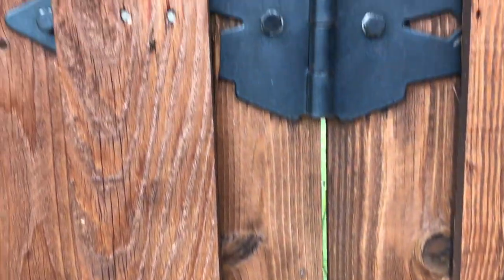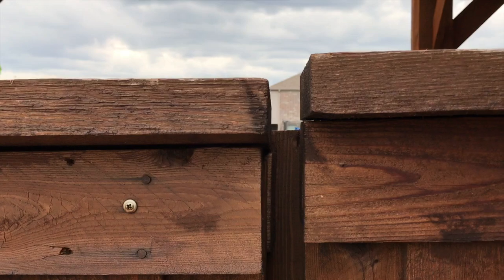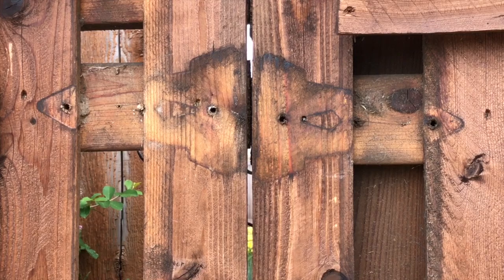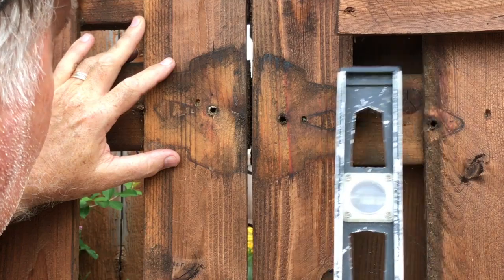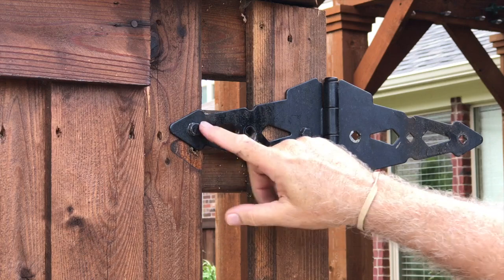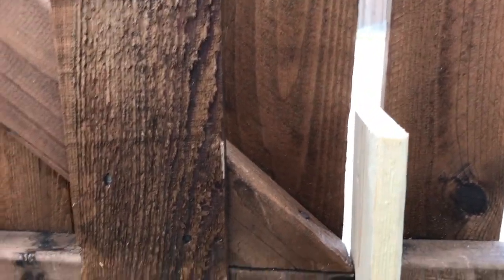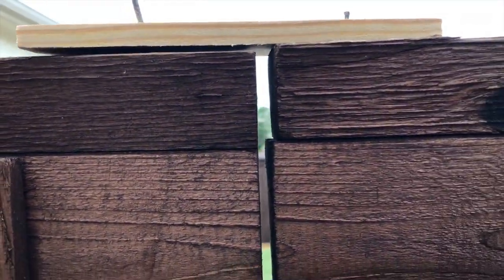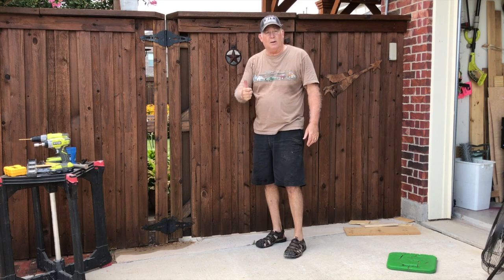DIY Gate Repair: Simple Steps To Fix A Dragging Gate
Welcome to our DIY home improvement channel! I’ll show you how to fix a sagging and dragging gate in this video. Follow my step-by-step guide to diagnose the issue and repair your gate effectively.

This project is perfect for anyone looking to fix their wooden gate and improve their home’s functionality. Don’t forget to check out the links to all the tools and materials used in this project.

Enjoy and check out additional links to Amazon.

CA Glue
Push Blocks
Kreg Jig K4 Pocket Hole System
Incra Miter Gauge
1 2 3 Blocks
Block Plane
Wood River #3 Bench plane
Wood River Shoulder plane
Card Scraper
Try Square
Steel Try Square
Wood vice
Japanese Hand Saw Dozuki Pull Saw
Palm Router
Quick Grip Clamps 4 in set

This video is about DIY Gate Repair: Simple Steps To Fix A Dragging Gate. But It also covers the following topics:

Fix Drooping Gate
Gate Fix Tutorial
How To Repair Gate

Video Title: DIY Gate Repair: Simple Steps To Fix A Dragging Gate

✅  About DIY Home & Garden Projects.

Doing it yourself is good for your soul and gives you pride in your accomplishments. Let our videos be your handyman tutorial or the always-on-call Dad or Uncle Bodie to help you get the job done.

DIY Home & Garden Projects is where I show you how to do things I enjoy, like gardening, woodworking, and home projects. Many of my videos show home projects. Some projects are maintenance around the house, and some are new builds—all things a handyman could do.

I come from a family of Master Gardeners and bring 40 years of gardening experience to share with you. I aim to help you learn more about gardening, expand your knowledge, and become comfortable working in the soil.

© DIY Home & Garden Projects